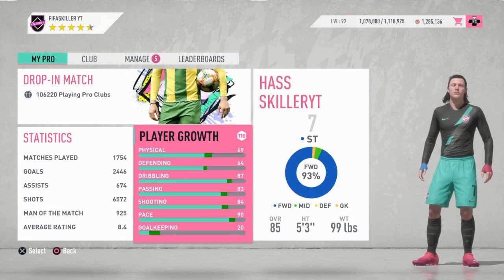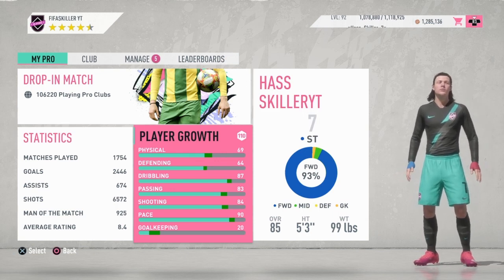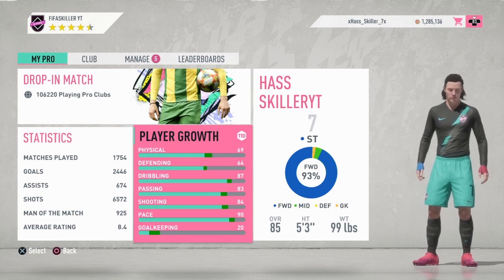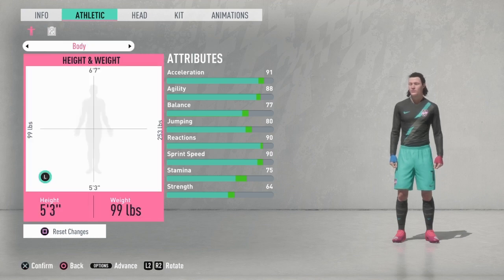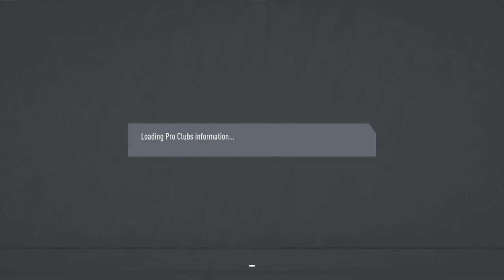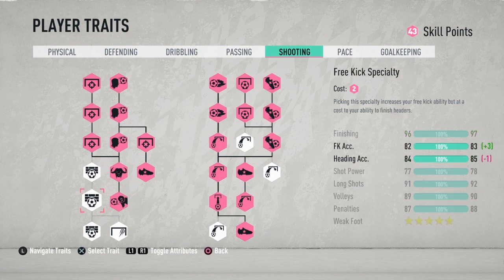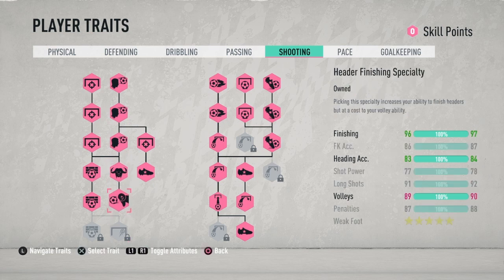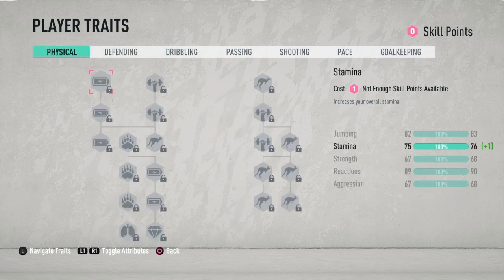FIFA 20 PROCLUBS (ST BUILD) MOST OP BUILD MY BEST BUILD finishing/pace/dribbling/passing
SHAREfactory™